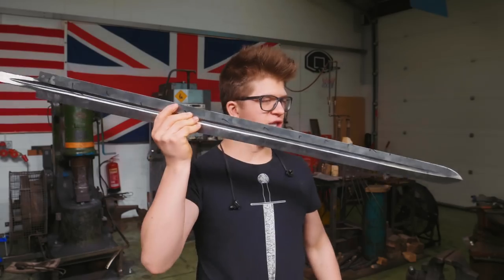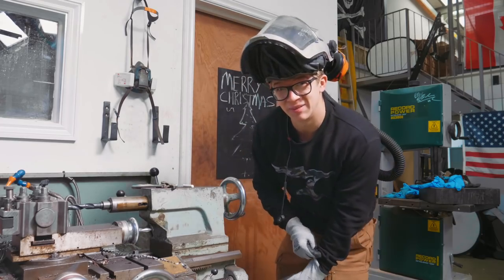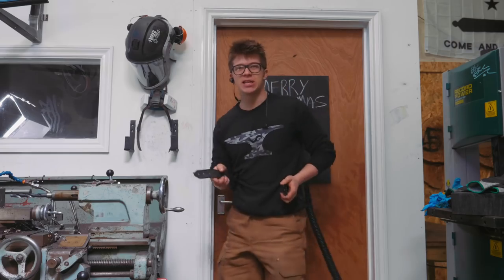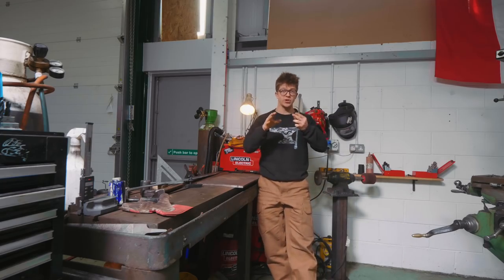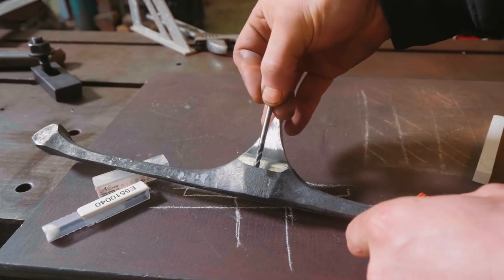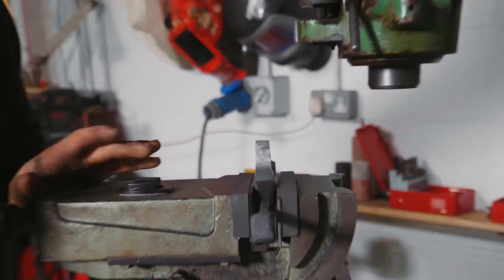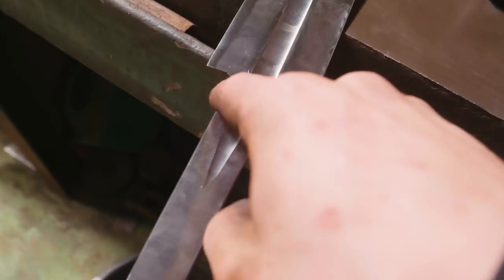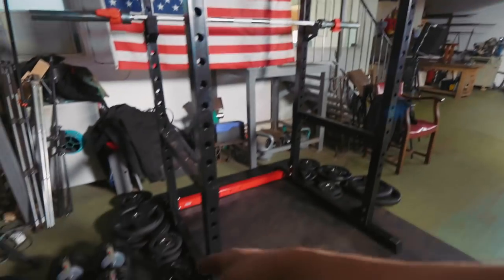MAKING A SCOTTISH CLAYMORE SWORD!!! PART 8